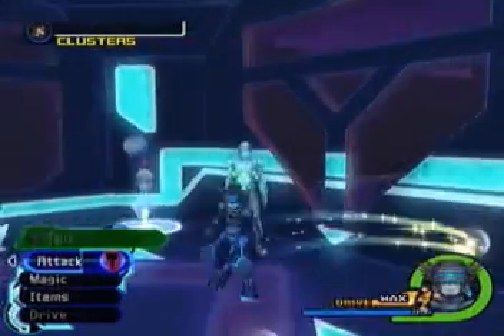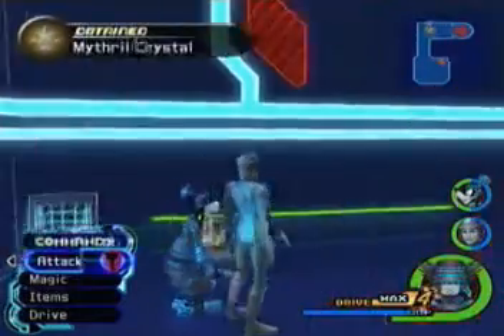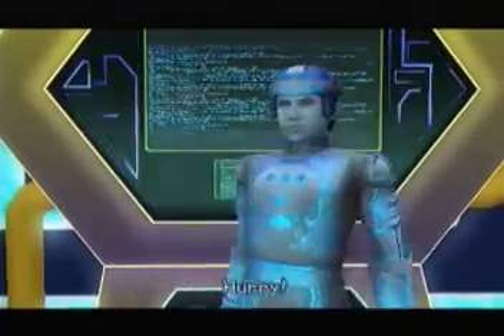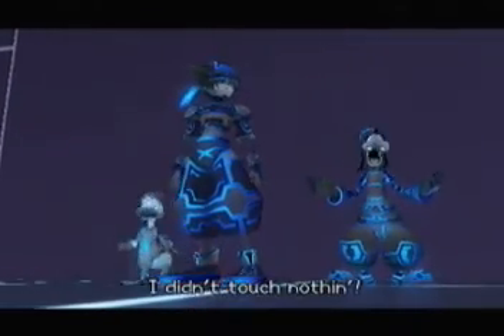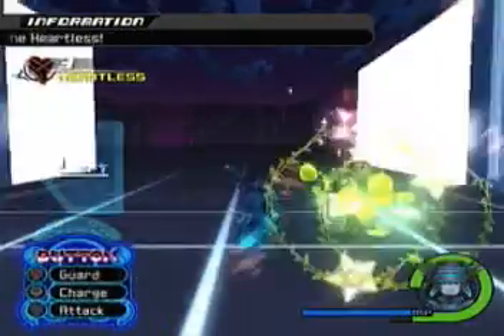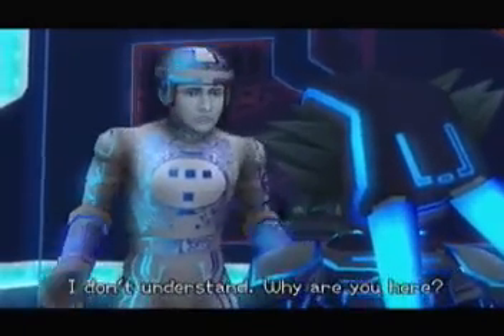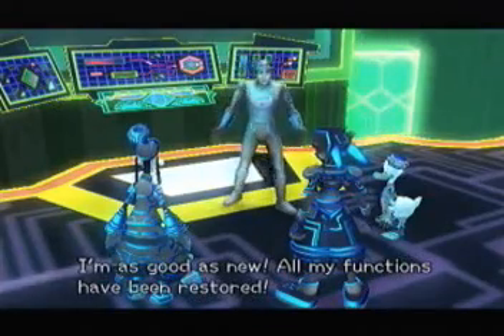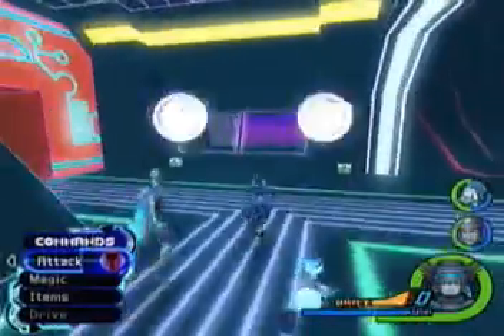Let's Play Kingdom Hearts 2 - Part 56 - Space Paranoids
Part 1 of the madness of my (almost) 1 hour insane recording